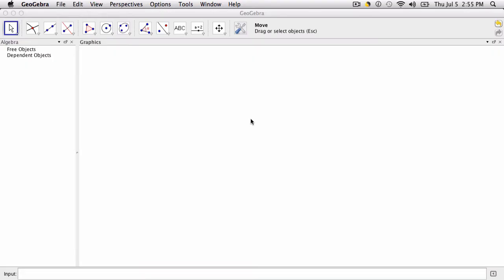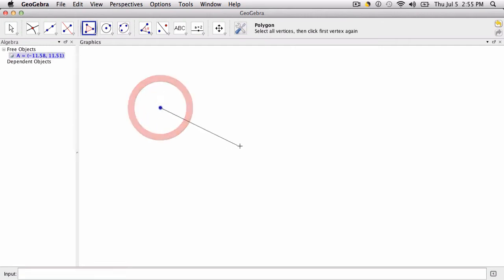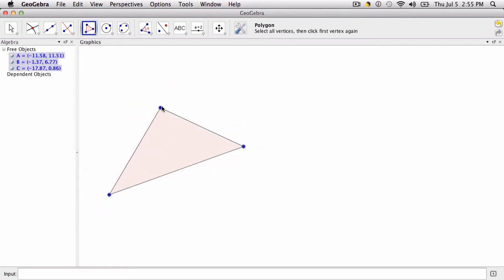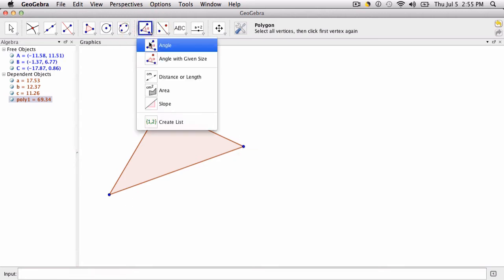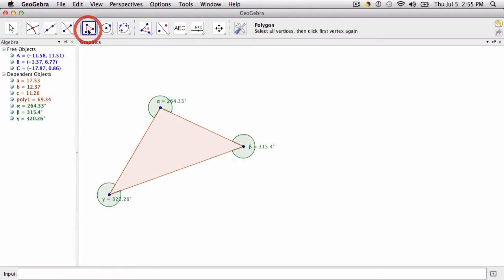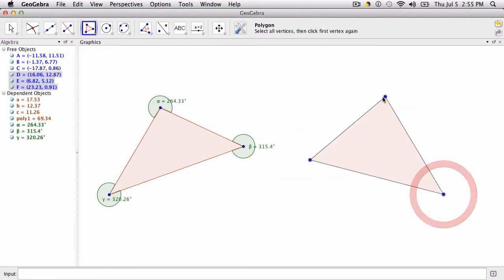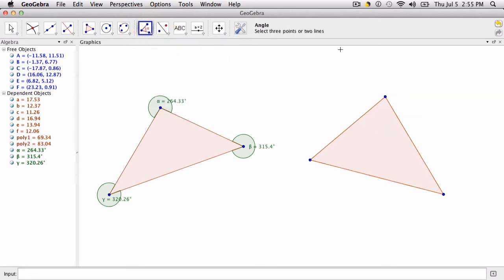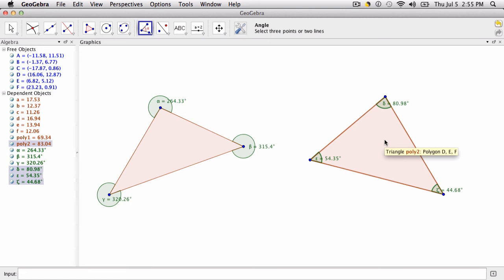Geogebra - Select All Exterior Points at Once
Using Geogebra to select all the exterior points of a polygon